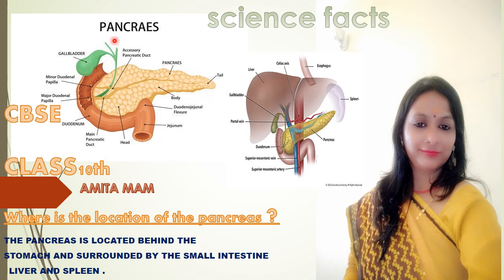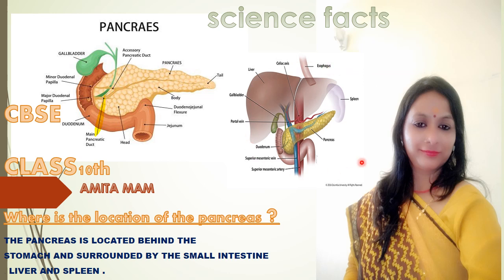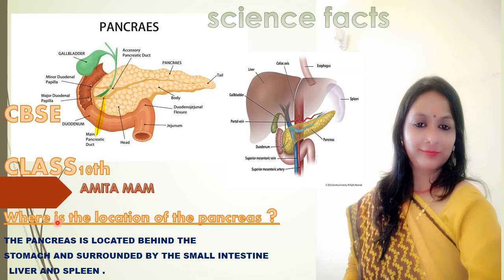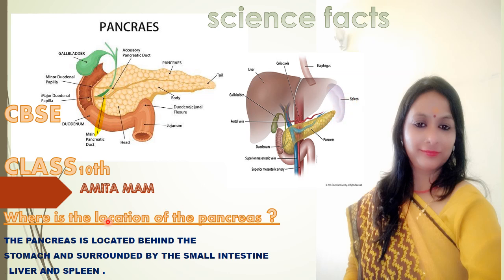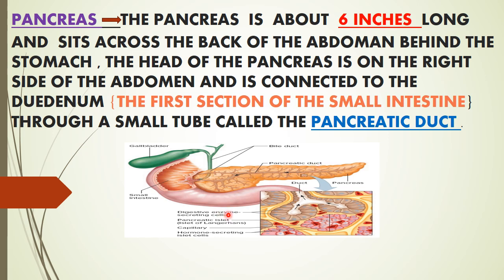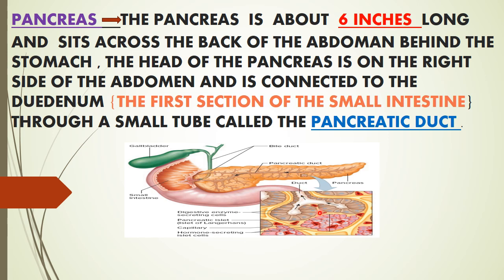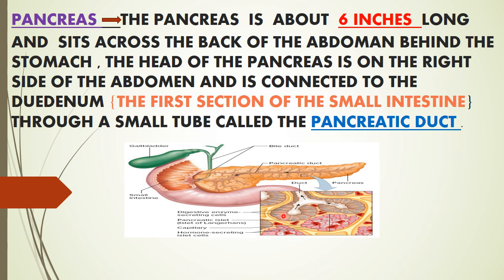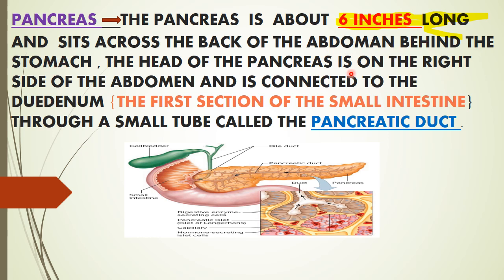Pancreas | Human digestive system | English | CBSE | NCERT Science Facts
This channel gives you knowledge about Science and its related facts.

And please take care and be safe,stay home.

Location of pancreas .. Science Facts
Online learning Science facts
Online learning